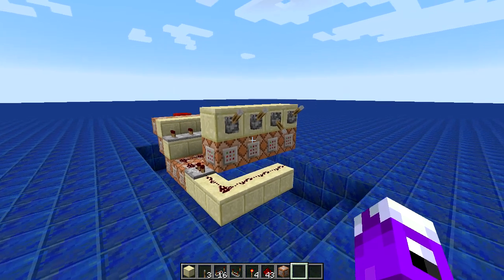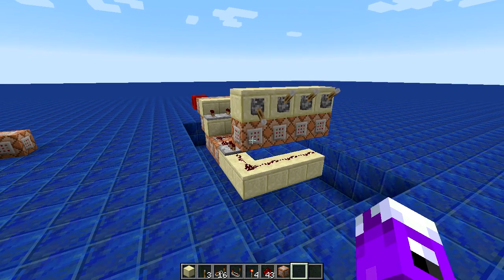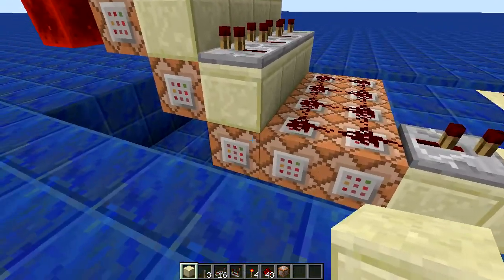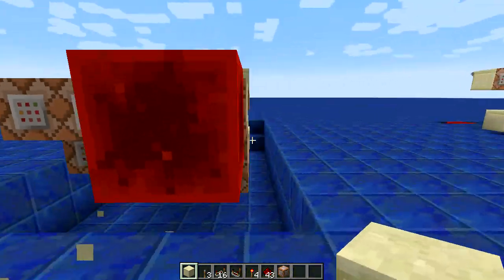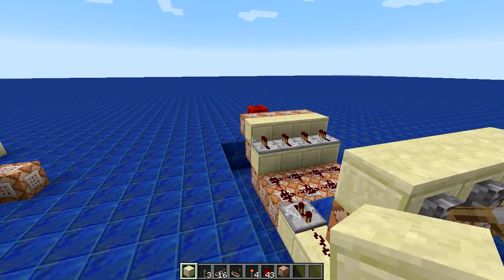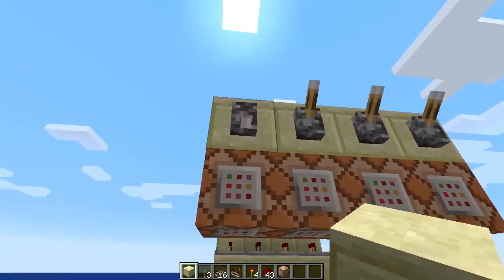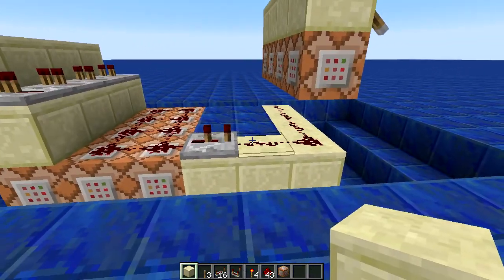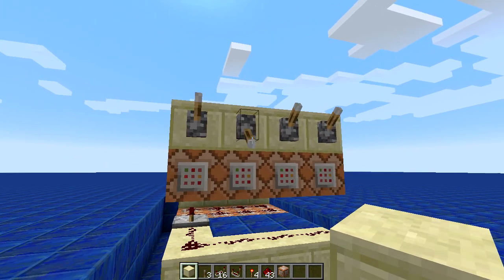Radio Levers - Redstone with ChartreuseK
After watching Sethbling's Quick Button video I was thinking of what I could come up with along the same lines of using a command block to change the state of a button or lever. These Radio Levers where you can only have one down at a time, are what I came up with. Using command blocks, when a lever is pulled it resets all the levers then sets the one pulled back to on. It also uses a redstone block as the output as to avoid block update issues when taking signals from the levers.

This is more useful as a visual trick than as a concept since selector panels using buttons have been around since repeaters came out, though the visual indication of having a lever show the state gives this design it's merit.